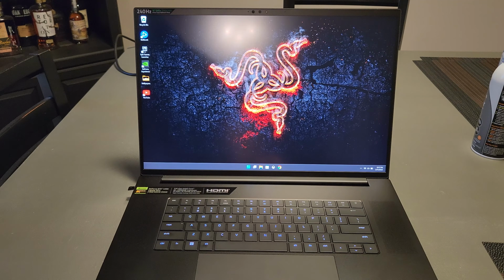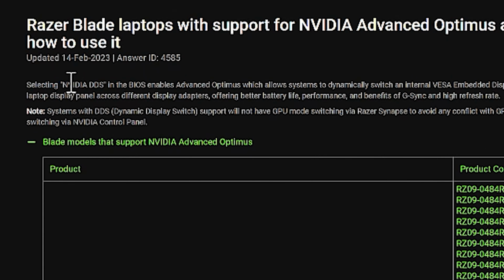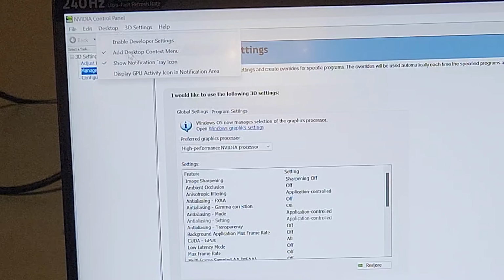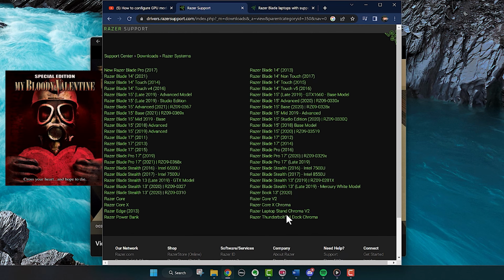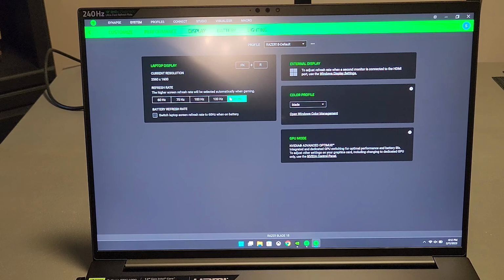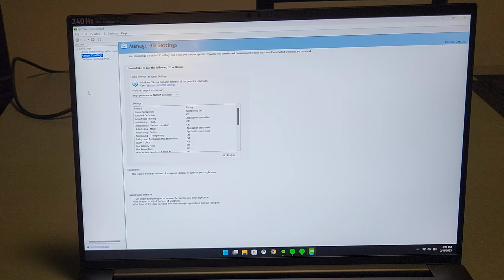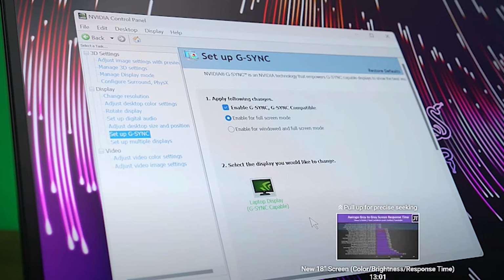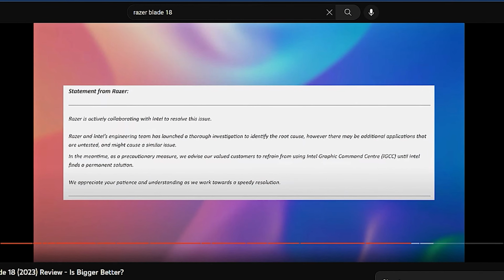Razer Blade 18 – Advanced Optimus missing?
Desk I used in the video:
Vari Electric Standing Desk 48" x 30" (Butcher Block)

Desk I actually work on:
Vari Electric Standing Desk 60" x 30" (Reclaimed Wood)

Filmed on the Sony ZV-1:

Chapters:
00:00 - intro & explanation
02:53 - Razer Blade 18 first look
04:42 - Jarrod's Tech update